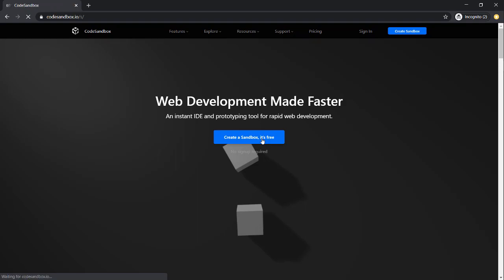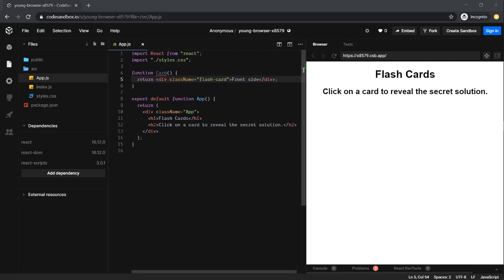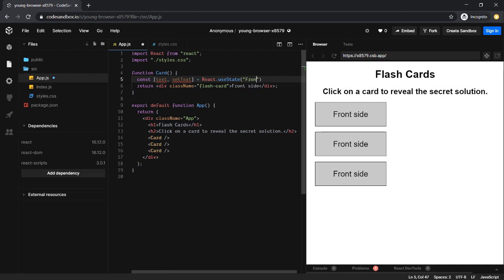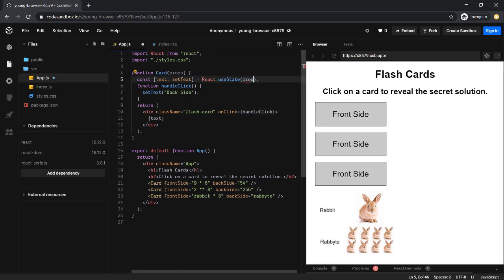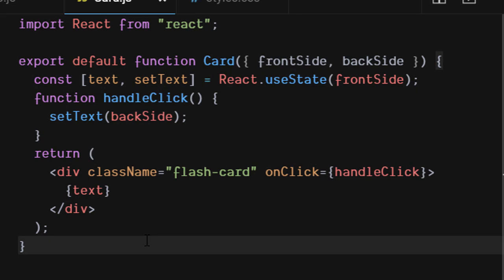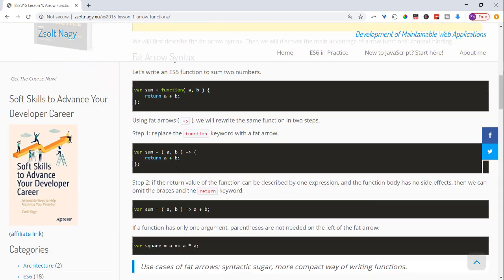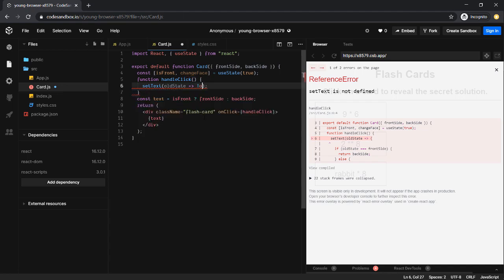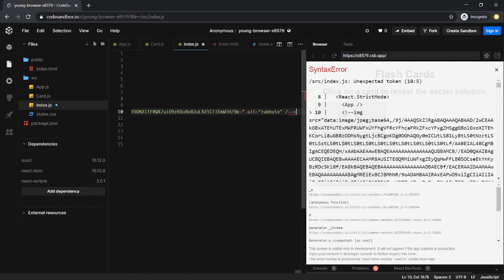Modern React for Beginners - FlashCard App in 20 Minutes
In this video, we will create a Flash Cards React application using the modern features of React 16.12. Code along with me on codesandbox.io. Don't worry about understanding the details. A longer course is coming on this channel, where you will get a chance to understand React.

Do you want to become a well paid web developer?